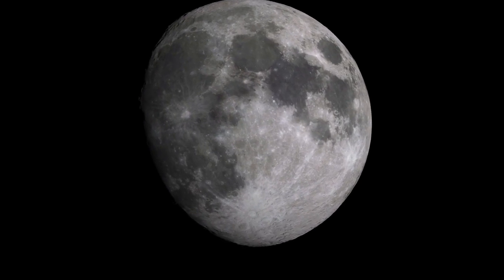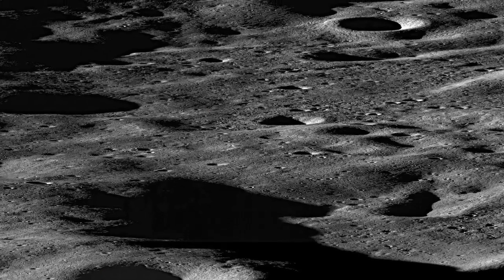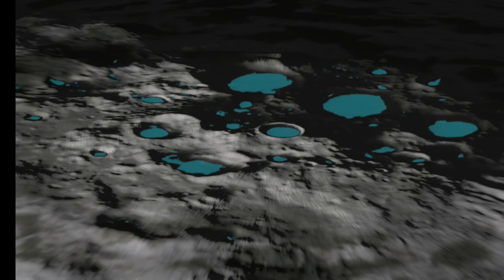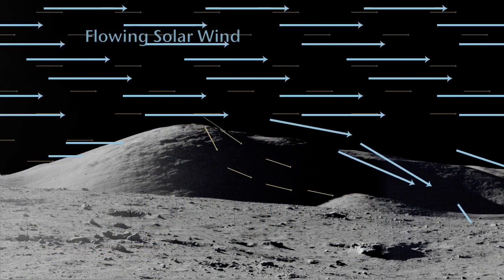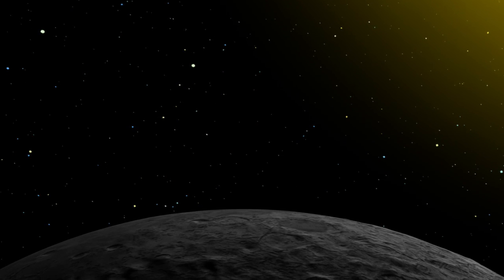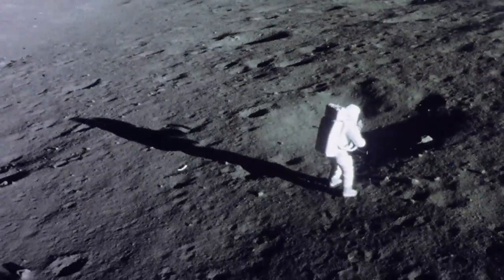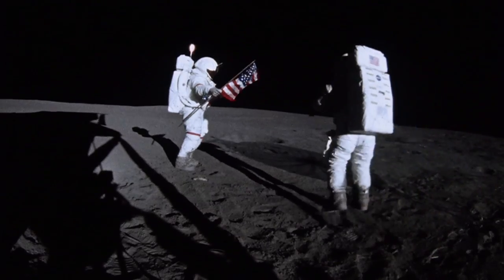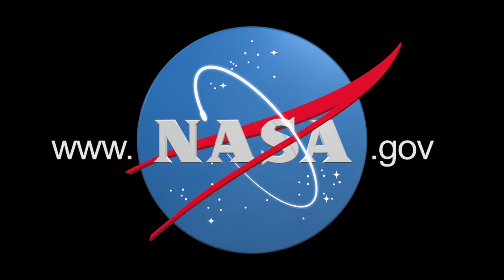NASA | Lunar Polar Craters May Be Electrified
New research from NASA's Lunar Science Institute indicates that the solar wind may be charging certain regions at the lunar poles to hundreds of volts. In this short video Dr. Bill Farrell discusses this research and what it means for future exploration of the Moon's poles.